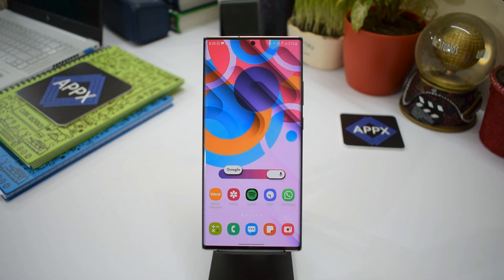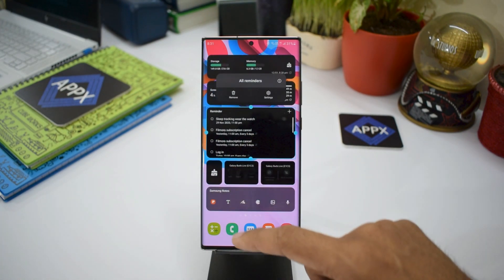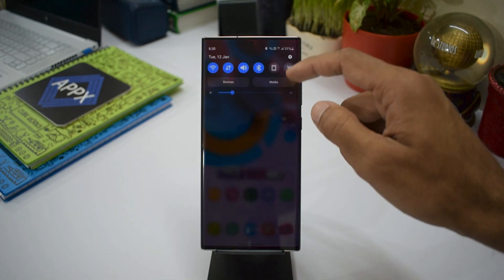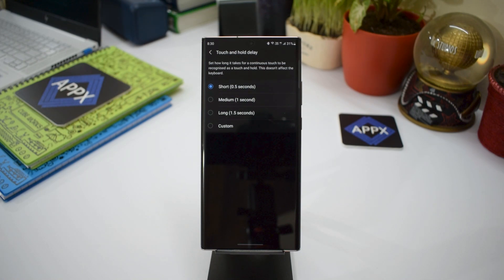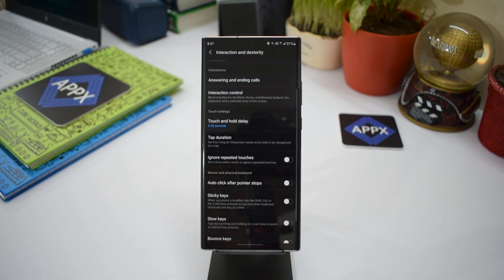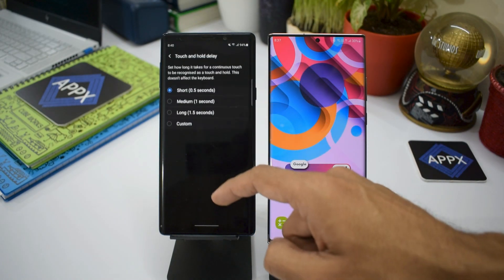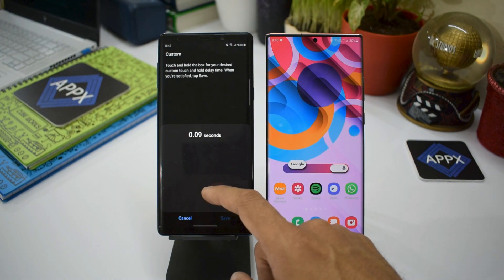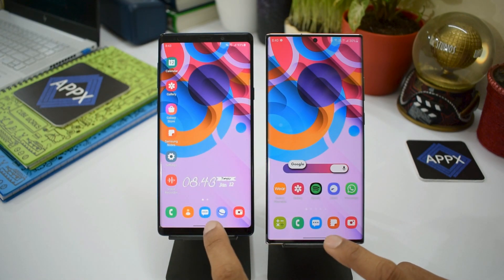Tip for Android Phone users - Tweak Touch & Hold delay to experience a quicker response !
Here is a simple tip for android phone users which will offer a better response for touch and hold gesture !

Best widgets